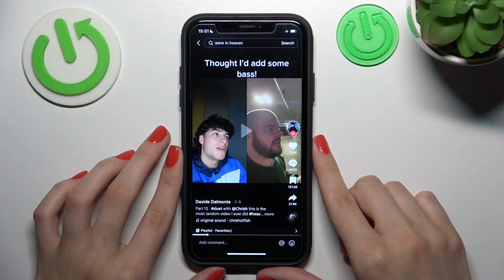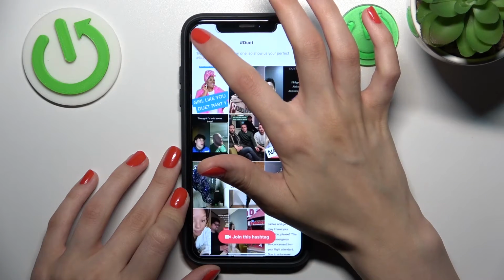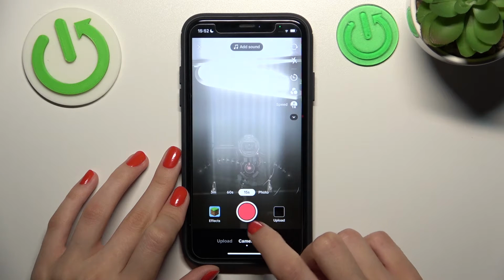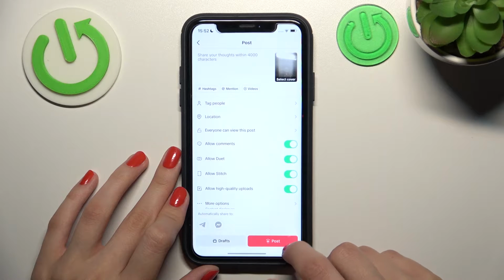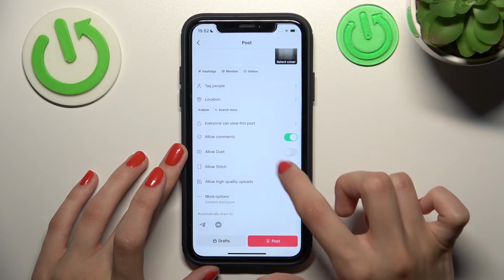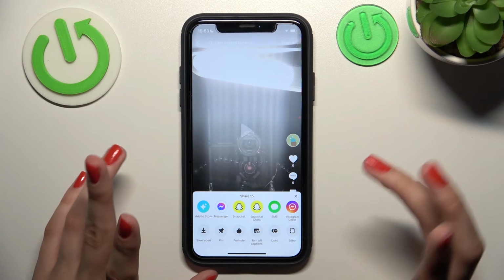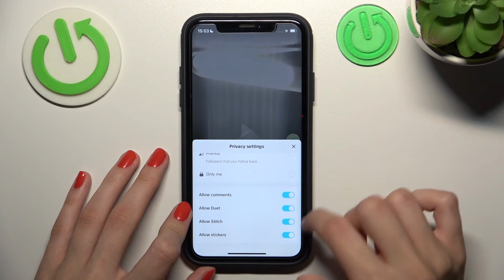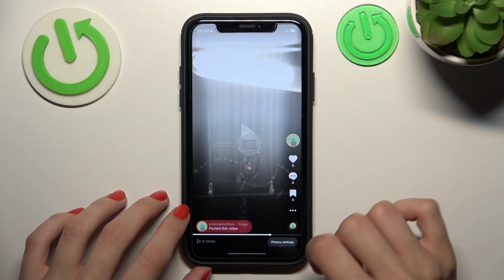How to Allow and Block Duet Option to TikTok Video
In this tutorial, we'll guide you on how to manage the Duet option for your TikTok videos, allowing or blocking other users from creating duets with you. By using the Duet feature you can create split-screen videos with your original video, offering a collaborative and interactive experience. If you want to encourage creative collaborations with other users,you should enable the Duet option, but if you prefer to retain full control over your content, you can block the Duet feature on your TikTok account.

How to Enable Duet Option for Your TikTok Videos? How to Block Duet Option and Restrict Collaborative Videos on Your TikTok Content?